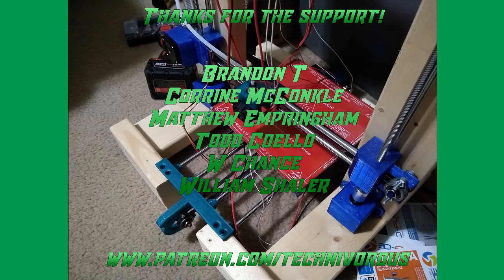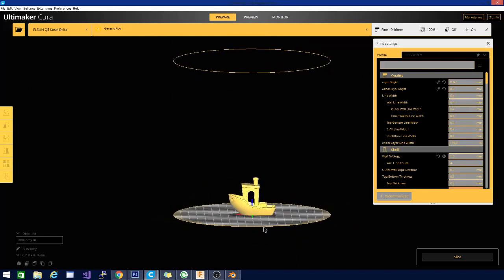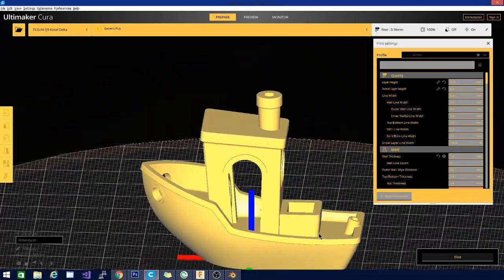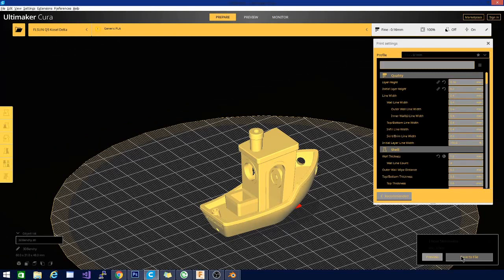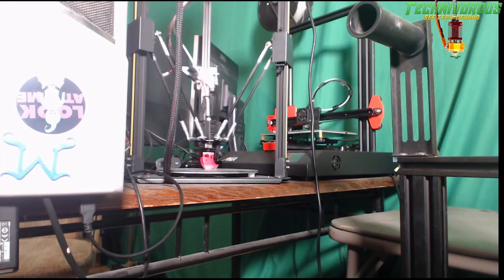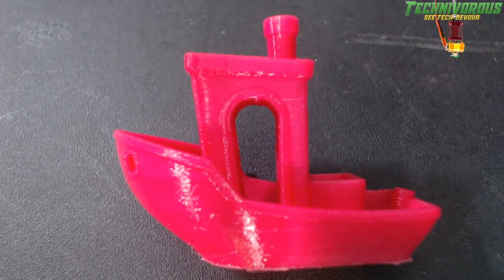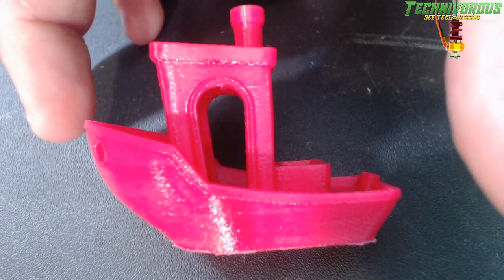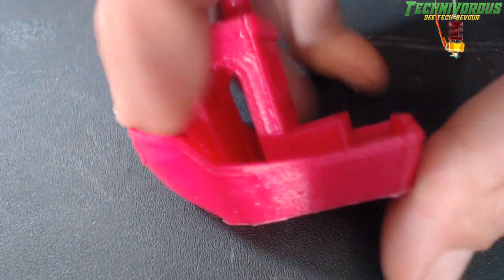FLSun q5 mini benchy test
Benchy the benchmark test boat is a very popular model to print when you first set up a new printer, so watch the video to find out why! i dont normally do benchys, i have done a few, but this was my first on a delta, the flsun q5 mini!

SUPPORT TECHNIVOROUS 3D Printing:

become a channel member for youtube perks!

the Anet A8 Plus:
ANET ET4:
ender 3:
(recommended)
(alternate)
(if you have to have amazon)

X- How Big is benchy?

Technivorous
902 n Hughes